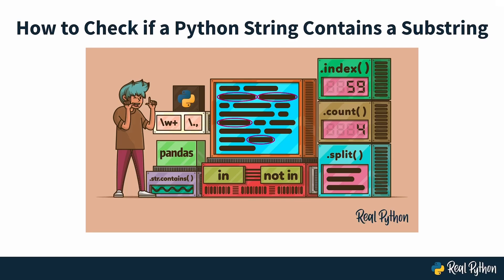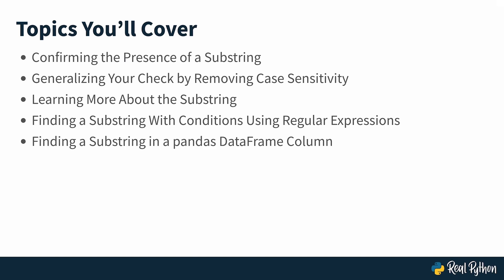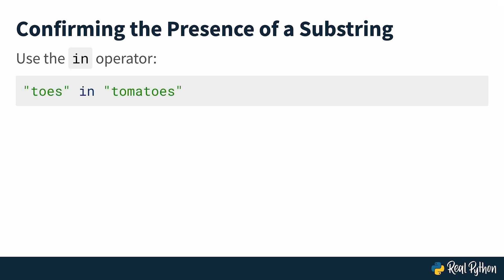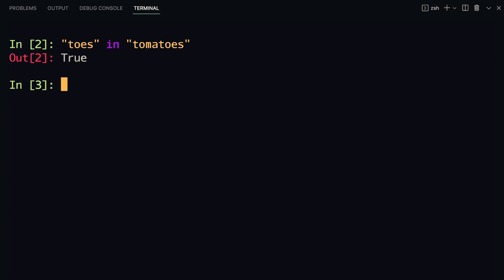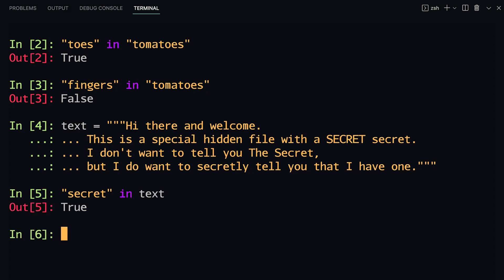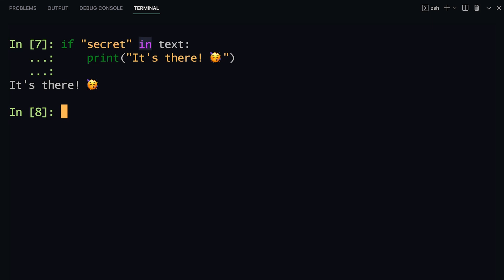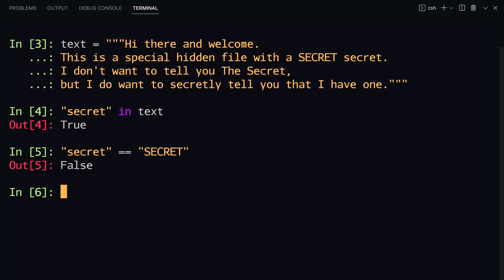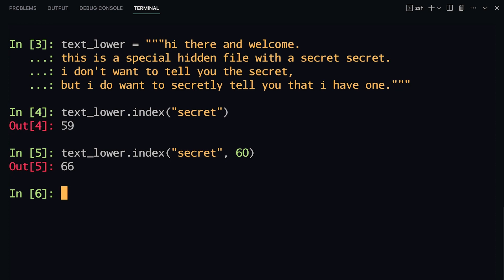Identifying a Substring Within a Python String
If you’re new to programming or come from a programming language other than Python, you may be looking for the best way to check whether a string contains another string in Python. You'll learn about a couple of string methods for this task.

The rest of the course covers how to:
- Get to Know Regex for Finding Substrings
- Match a Substring Using re.search()
- Explore the Match object
- Find a Substring in a pandas DataFrame Column
- Filter DataFrame Rows With .str.contains()
- Use Regular Expressions With pandas